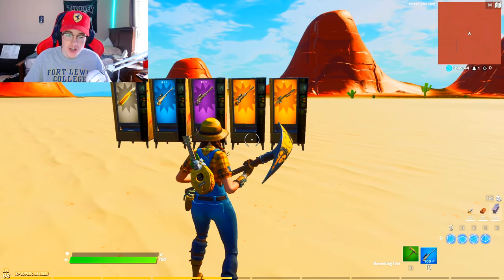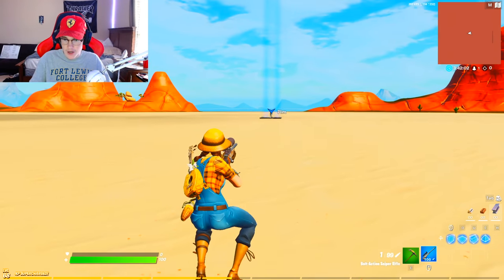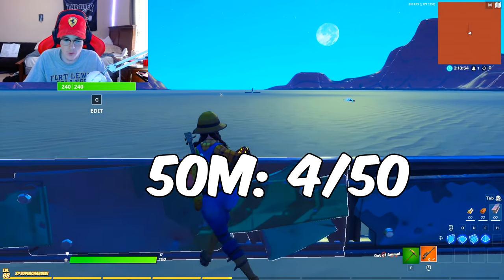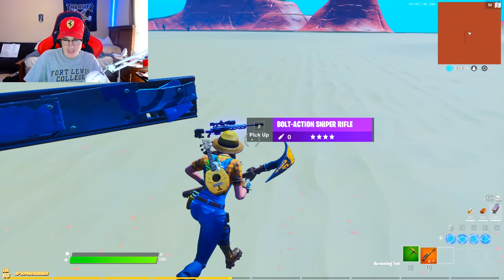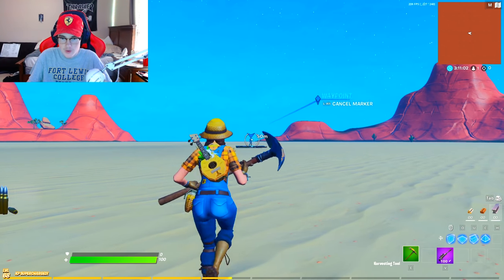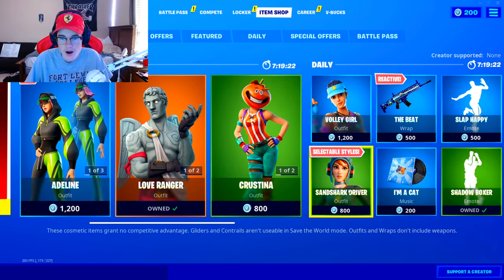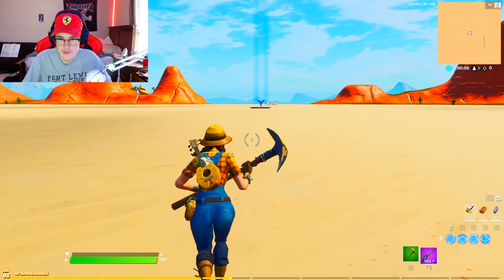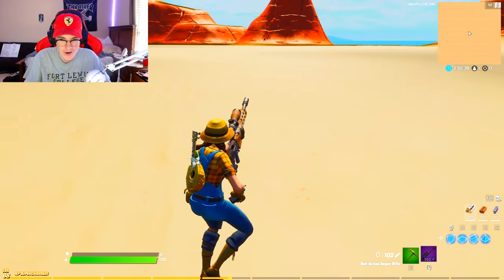HOW TO GET BETTER BLOOM! | Fortnite Trickshot Mythbusters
So in this video I went into creative and did some experiments to figure out how to get the best noscope bloom so you can hit trickshots easier

►Support a Creator Code: Voxbi    # ad